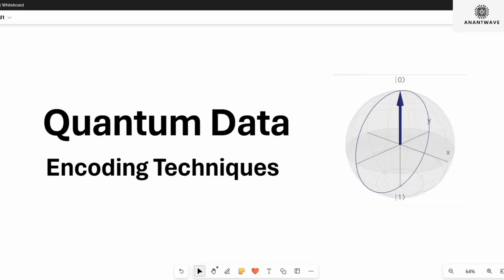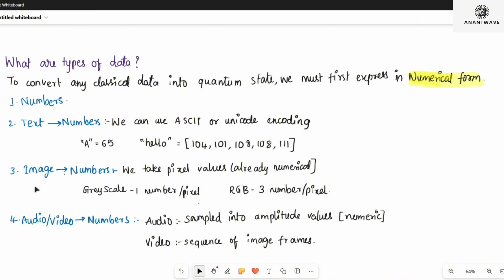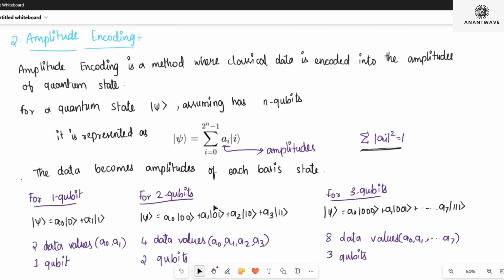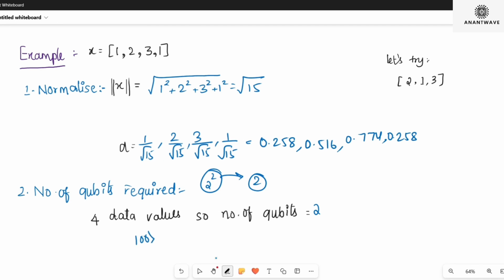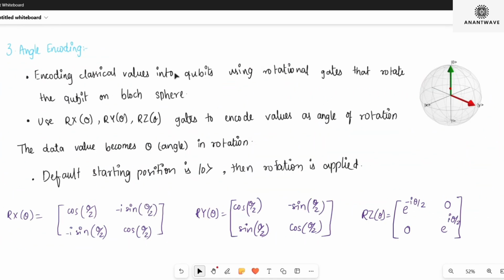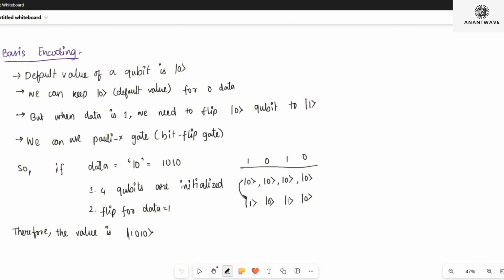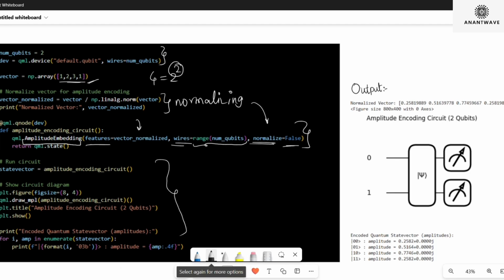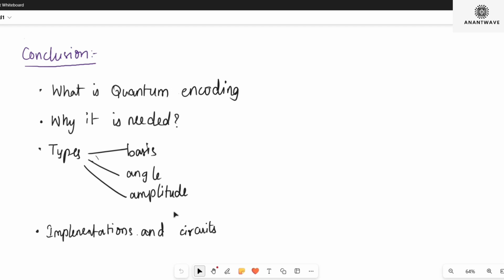3. Quantum Data Encoding Techniques || ANANTWAVE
Explore the essential quantum data encoding techniques in this insightful episode of the “Quantum Journey” series by ANANTWAVE.

This video introduces foundational methods for encoding classical data into quantum states, a crucial step in quantum computing and quantum machine learning. Gain practical knowledge about various encoding strategies such as basis encoding, amplitude encoding, and angle encoding, along with their applications and advantages in quantum circuits.

Perfect for beginners and enthusiasts eager to deepen their understanding of how data is represented and processed in the quantum realm, this session provides hands-on demonstrations and clear explanations to empower your quantum computing journey.

 • Overview of quantum data encoding and its significance.
 • Detailed explanation of common encoding techniques like basis, amplitude, and angle encoding.
 • Practical examples and circuit demonstrations to visualize encoding processes.
 • Tips on choosing the right encoding method for different quantum algorithms and applications.

Start mastering quantum data encoding with ANANTWAVE and take your quantum knowledge to the next level.